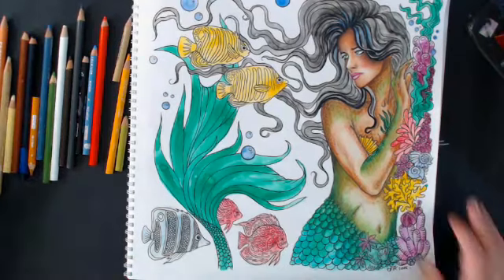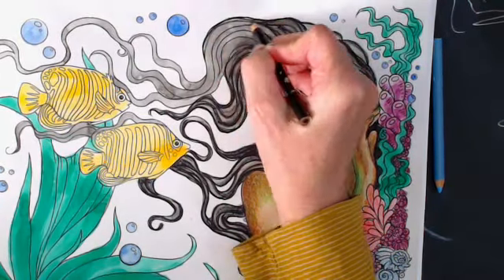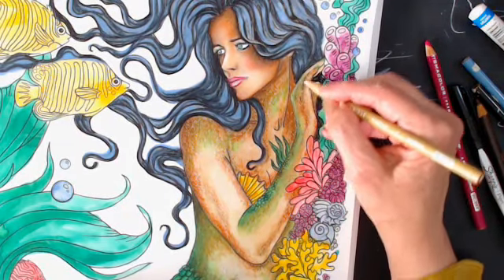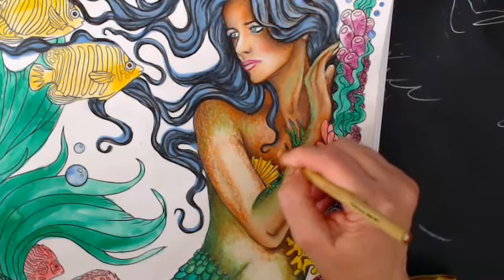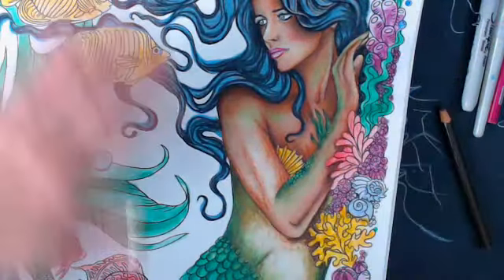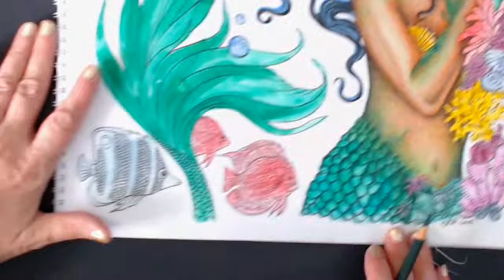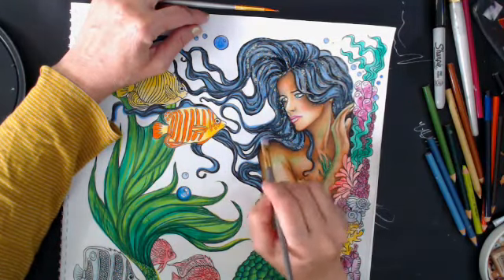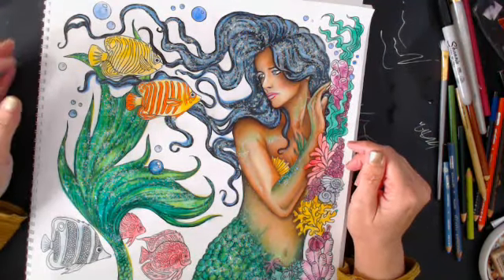AdultColoring in Legends About Mermaids Pt2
AdultColoring another mermaid in Legends About Mermaids Pt2